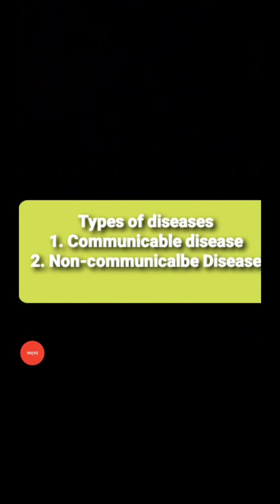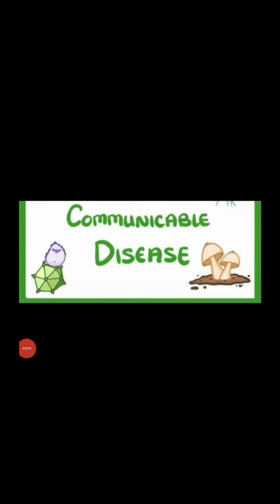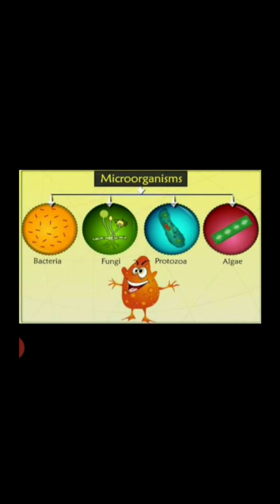Grade 5 - EVS _ CH-3 HEALTH AND DISEASES( Session - II)